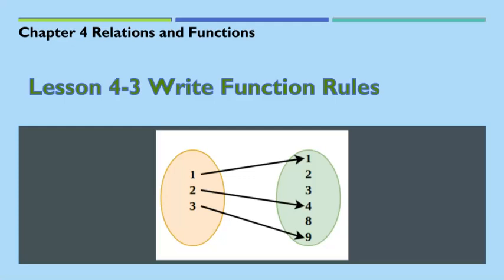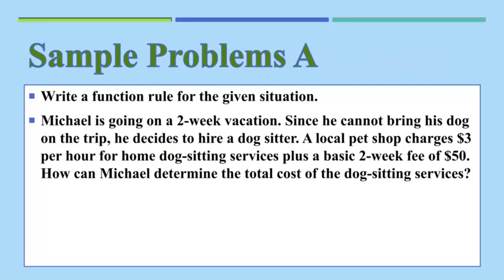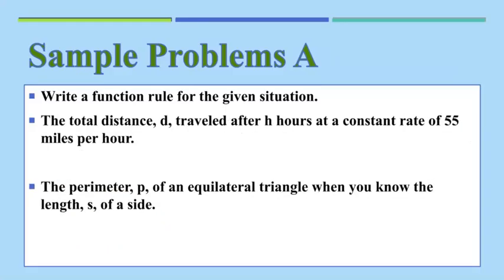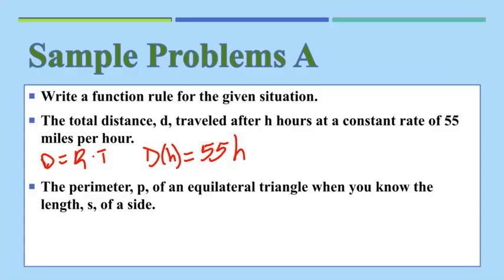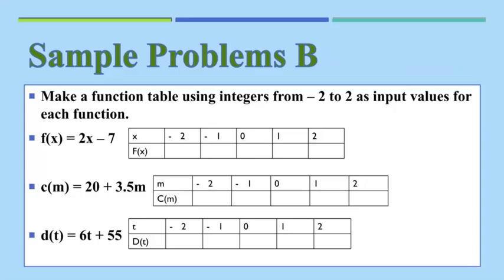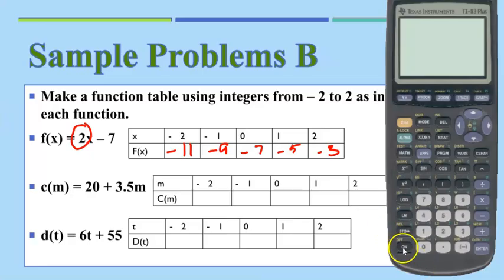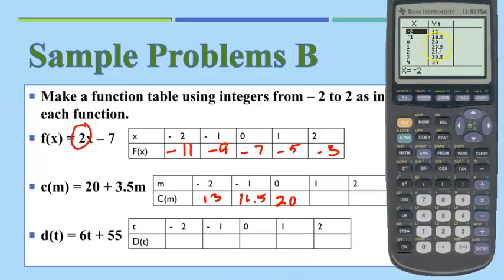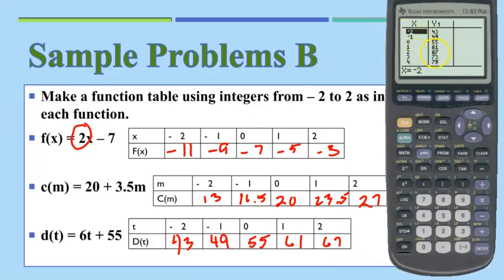Lesson 4-3 Write Function Rules